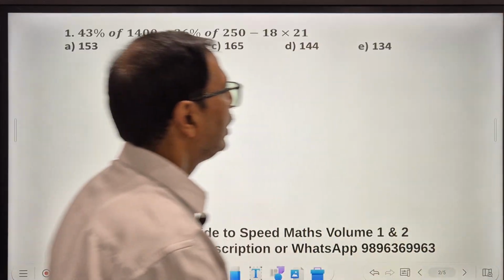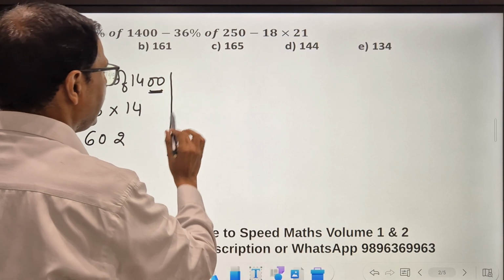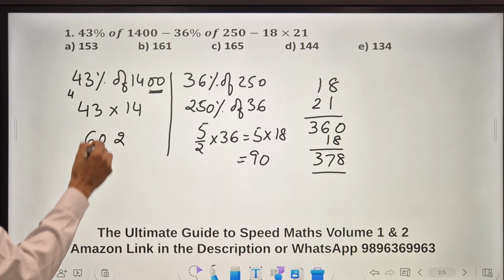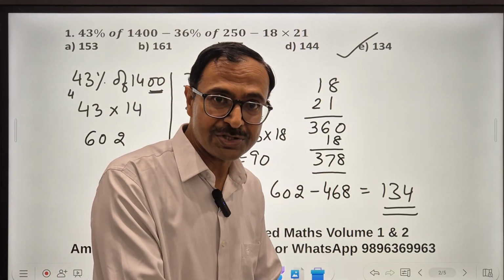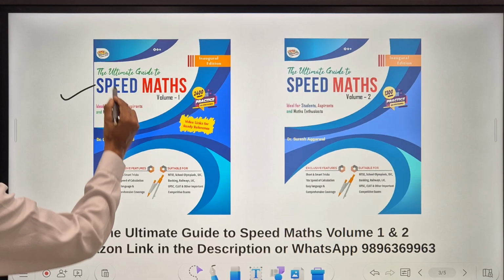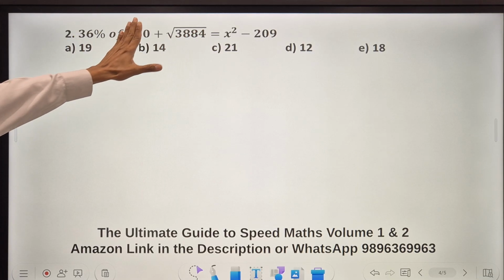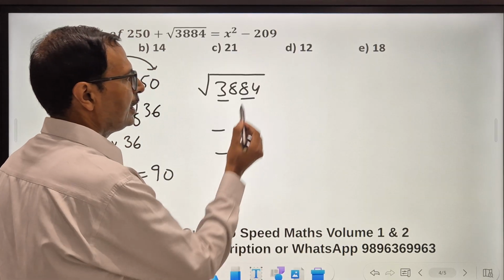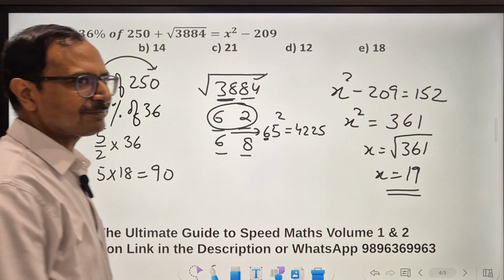Crack All MCQs Smartly II Short Tricks II Percentage II Square Root II Addition II Quant Made Easy